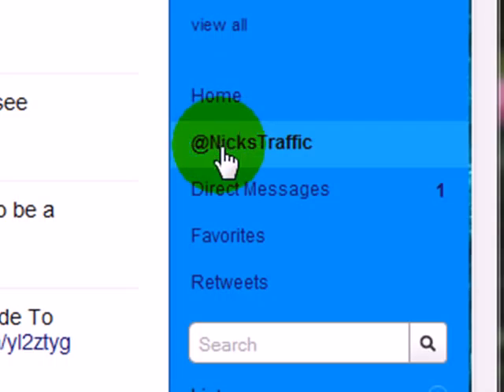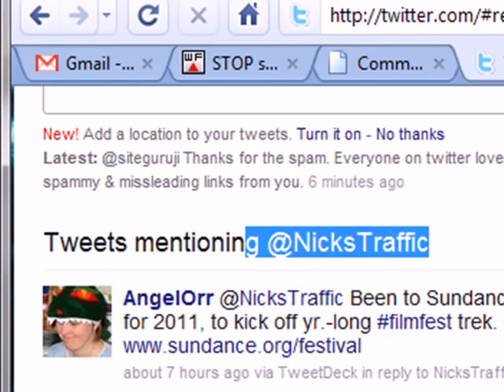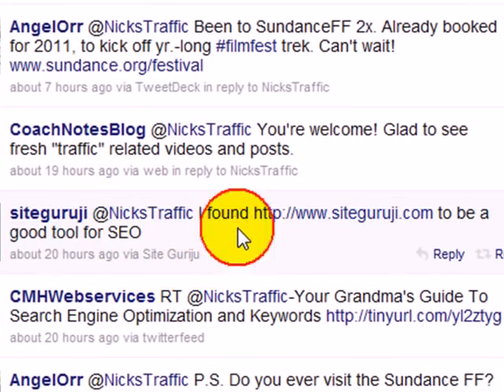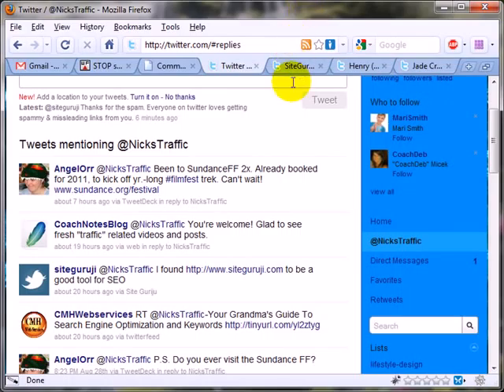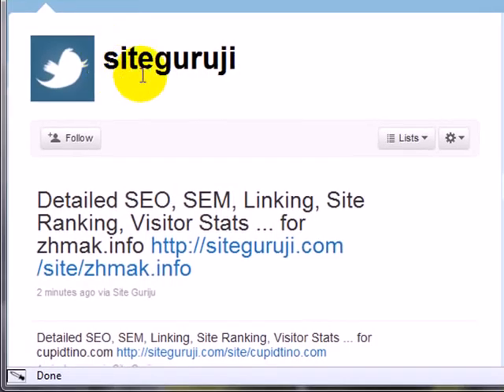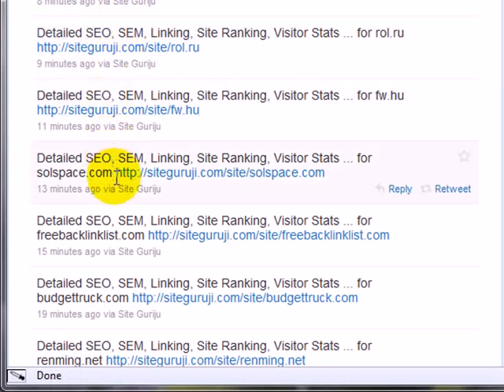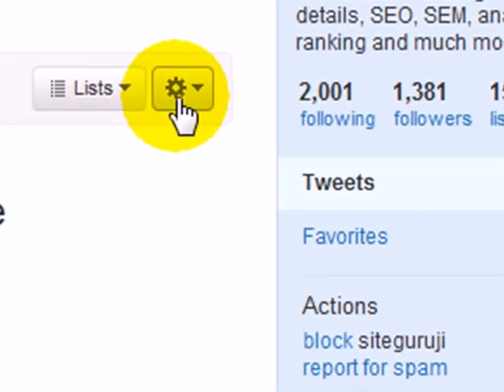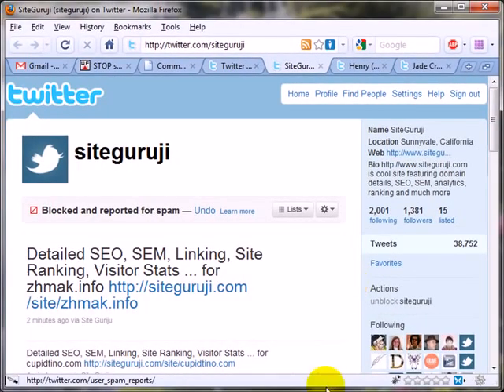How I deal with Twitter Spam